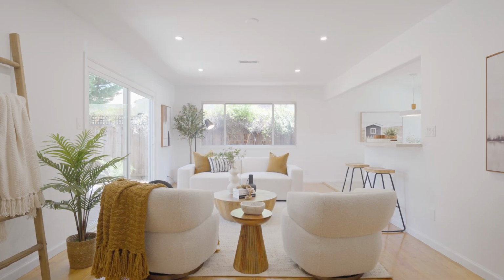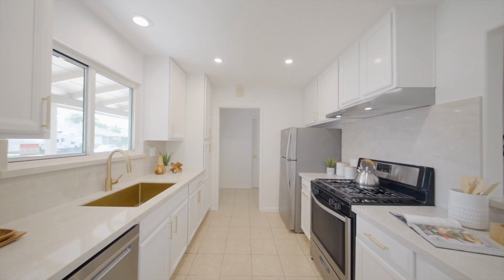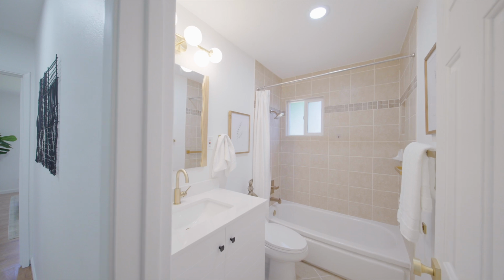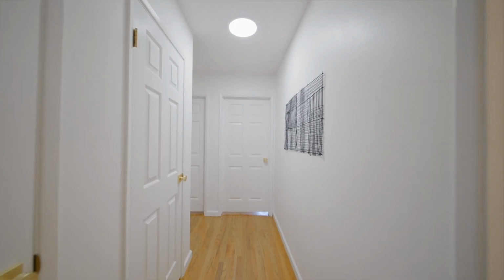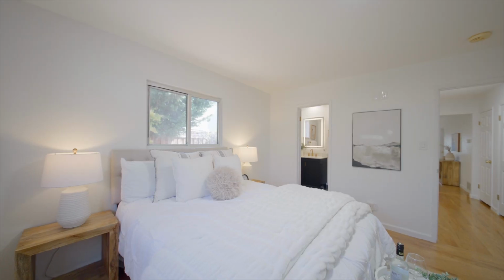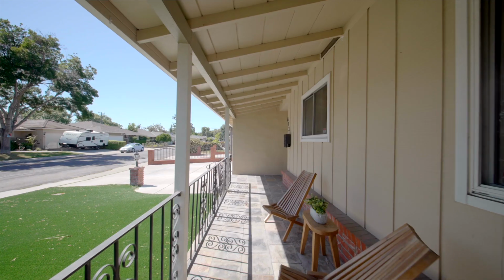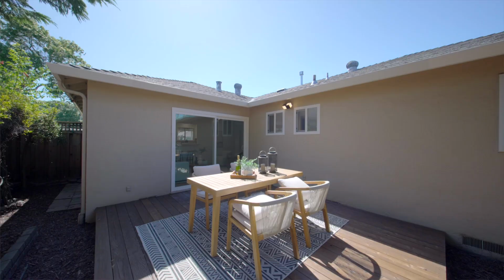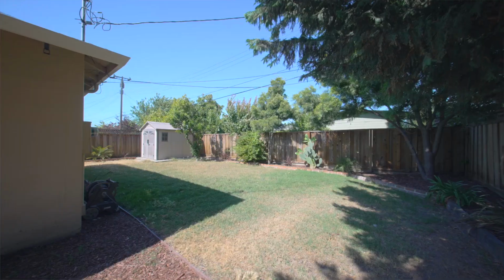Same Family For Generations on 673 Salberg Ave, Santa Clara | Tim & Ryan R.O.I. Real Estate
673 Salberg Ave, Santa Clara, CA •  $1,818,888

Quietly located right in the center of Mariposa Gardens, one of Santa Clara’s most highly regarded neighborhoods, serviced by one of its finest schools, Sutter Elementary, with a 9 out of 10 great schools rating for test scores.

One of Mariposa Gardens’ most in-demand models, thanks to a floor plan which ensures absolutely no wasted space, thanks to a surprisingly large great room, lengthy galley kitchen that’s opened to the great room with extra counter and buffet space, and very little hallway space.

The home itself is move-in ready, thanks to central heating and air conditioning, a newly updated kitchen with luxury Taj Mahal countertops and full backsplash, two updated bathrooms, a two-car garage with freshly epoxied floor, and solid oak hardwood floors and dual pane windows throughout.

The exterior offers several nice touches as well, thanks to an oversized and fully covered front porch, low-maintenance and draught resistant artificial turf front yard, and a freshly-updated large deck in the back for indoor-outdoor dining and entertainment.

And, of course, this home benefits from very affordable Santa Clara utilities — by far the cheapest anywhere in the Bay, where average PG&E rates are over 2.4 times higher than here in Santa Clara.

673 Salberg Ave, Santa Clara, CA
3 Beds  •  2 Baths  •  $1,818,888

R.O.I. Real Estate

Seller Repped By: Ryan Nickell